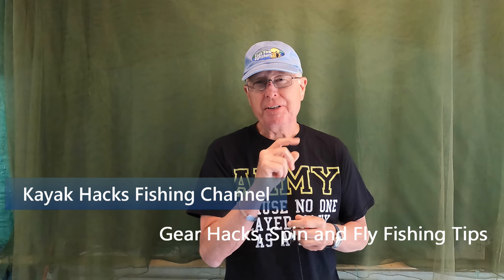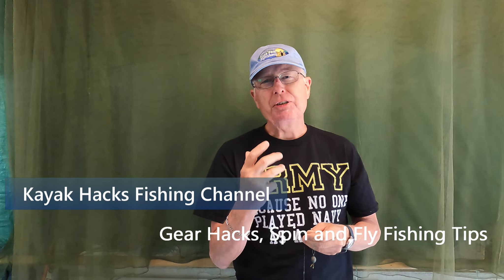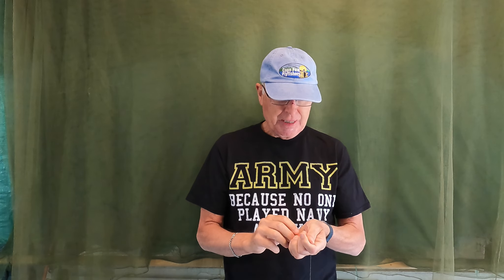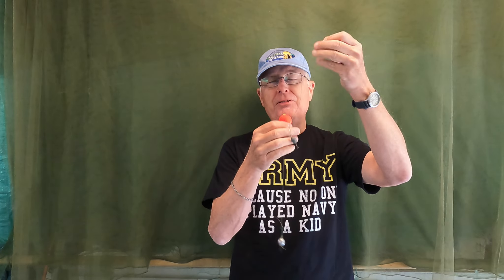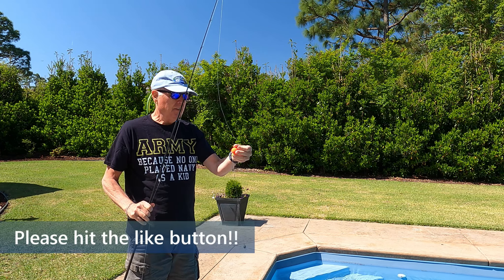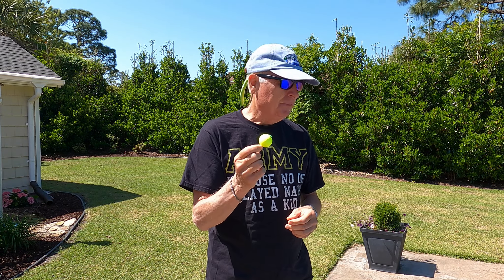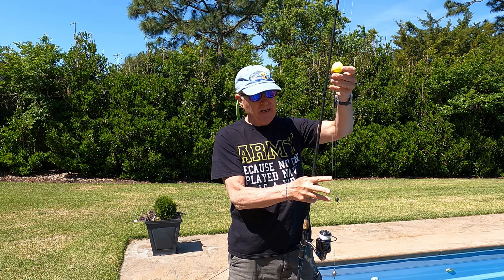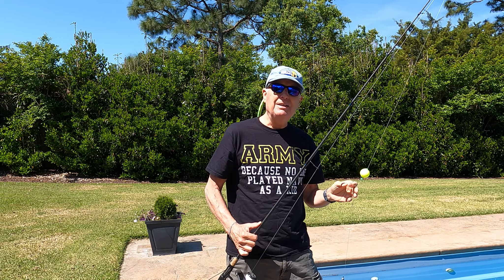Redfish Bait Rigs - Fine Tuning my Redfish "Santee" Rig for Mullet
I needed to test my redfish bait rigs to make sure I am using the correct-sized float for the size of my baits. I want my cut bait or mullet to float in the water column - no baits on the bottom. When fishing with mullet live bait rigging for redfish, I find keeping the mullet up a bit protects it from crabs and this rig with the tactics I use does just that.